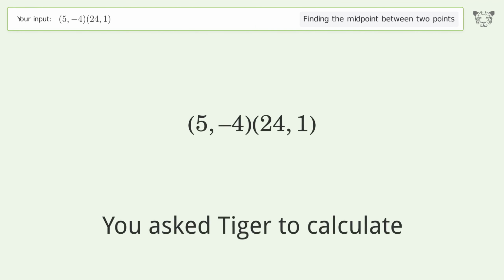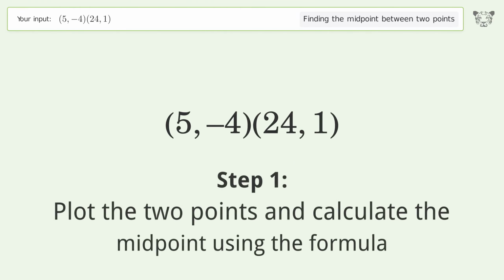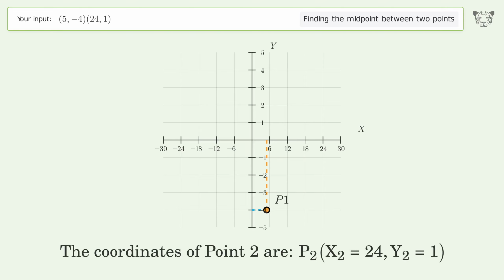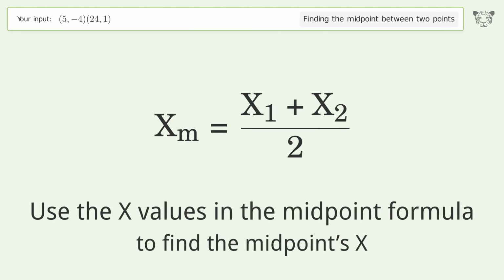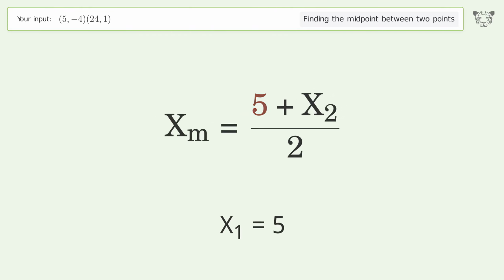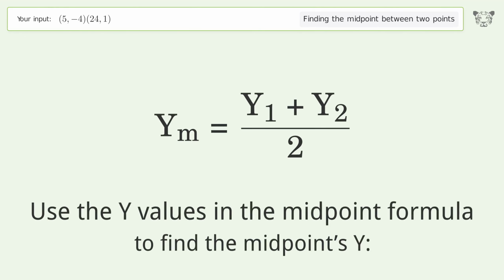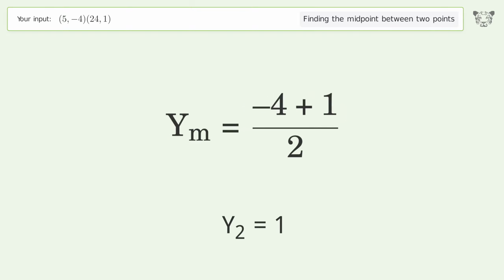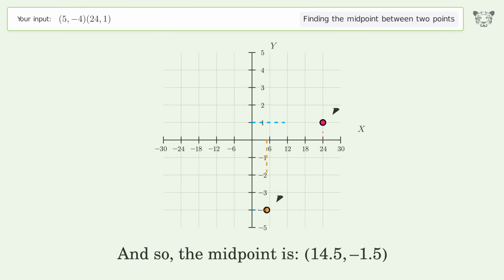Find the midpoint between two points p1 (5,-4) and p2 (24,1): Step-by-Step Video Solution